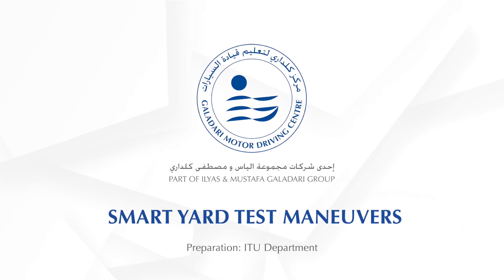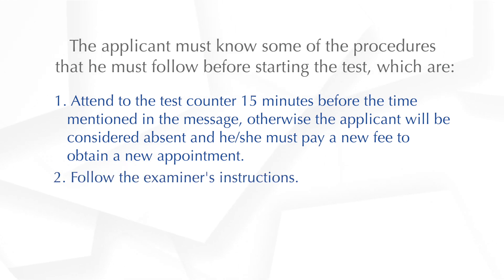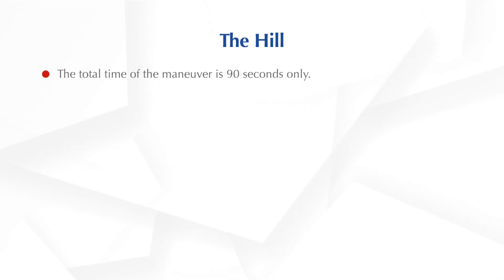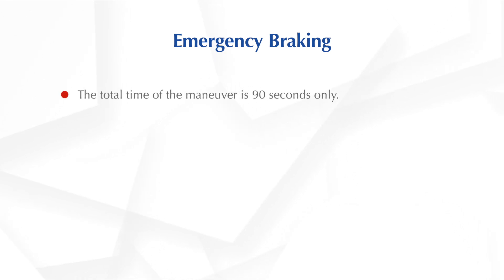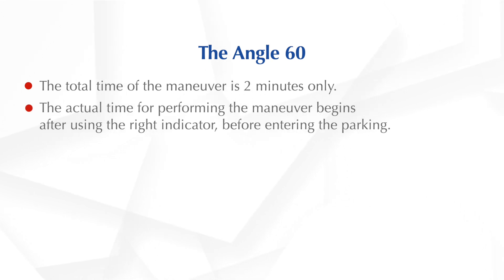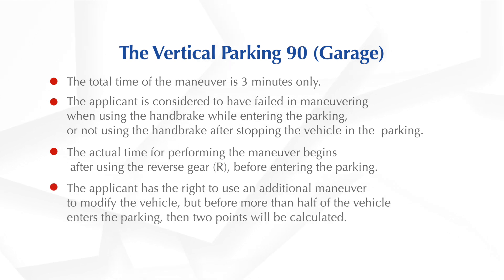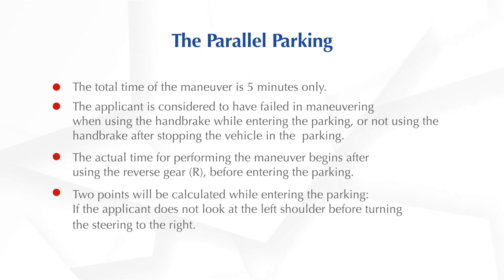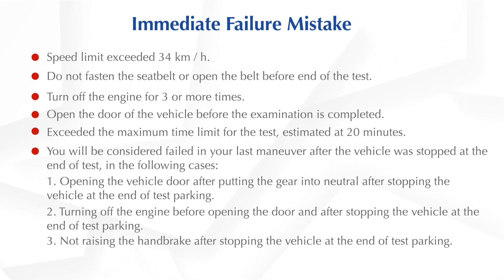RTA Smart Yard Test - Galadari Motor Driving Centre Guide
Follow this guide to acquire the fundamental & the core base of smart yard test (RTA) in united arab emirates.
"Easiest way to get your driving license"
Galadari Motor Driving Centre